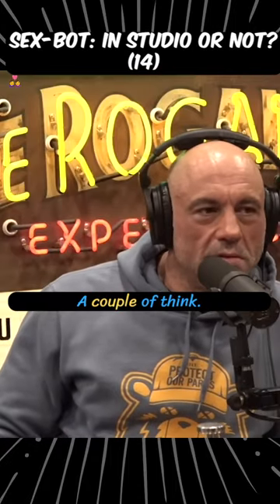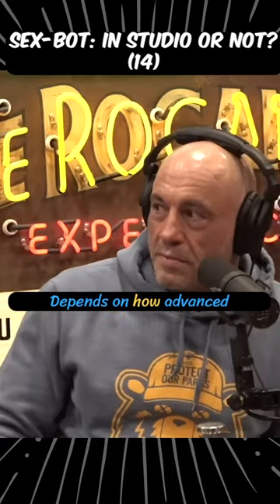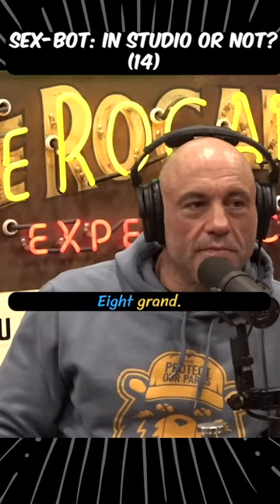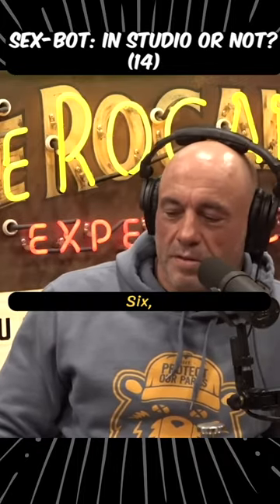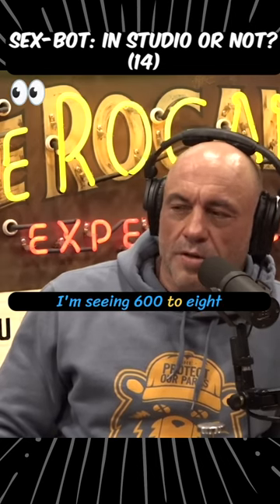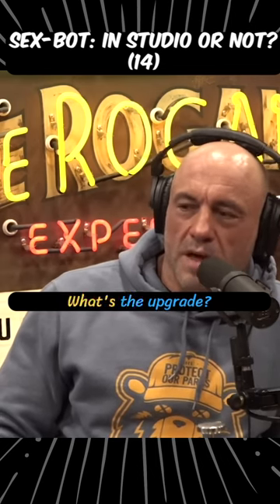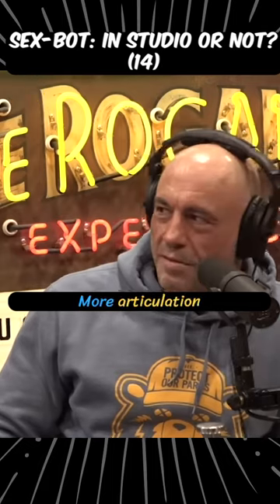JoeRogan & Debra Soh 📹[Part 14 of 15]🎤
[JRE #2082]
Captivating and/ or funny videos exploring thought-provoking PodCasts, comedy, culture, philosophy, wisdom, and news about the world's most important issues.